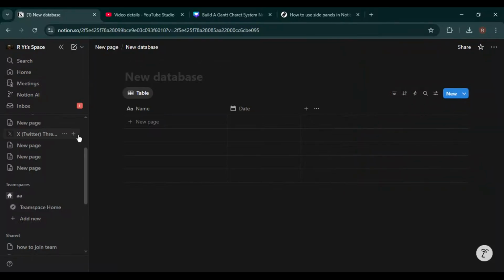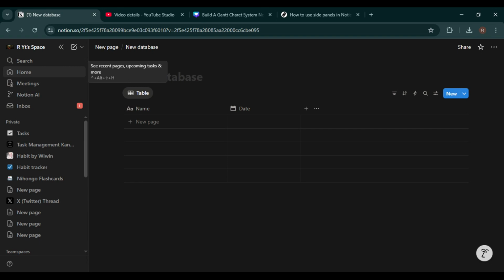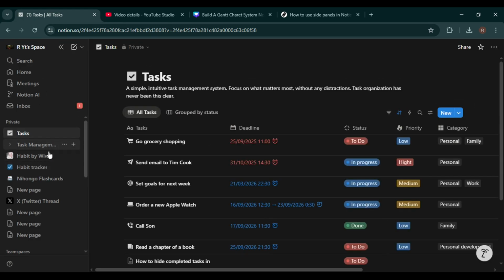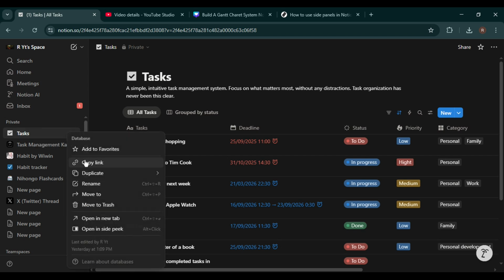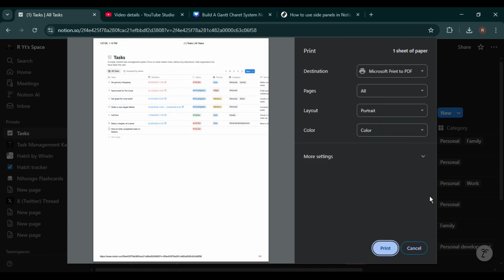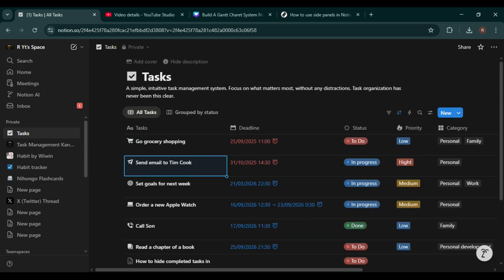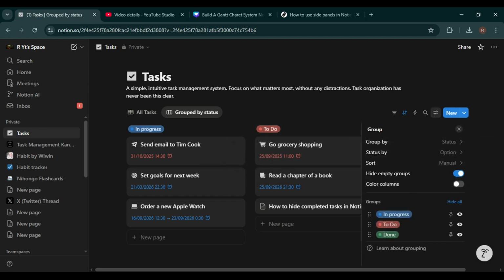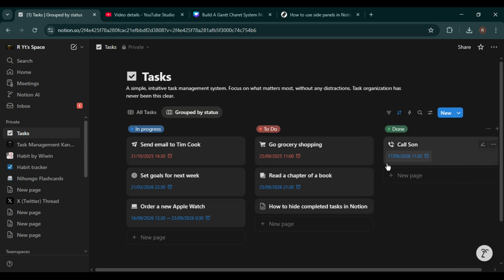How To Use Side Panels In Notion (2026 Easy Guide)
Learn how to use side panels in Notion to multitask, reference pages, and work faster without switching tabs.

Timestamps:
0:00 Intro and overview
0:21 What side panels are in Notion
0:44 Opening pages in a side panel
1:20 Using side panels with databases
1:57 Managing and closing side panels
2:28 Productivity tips with side panels